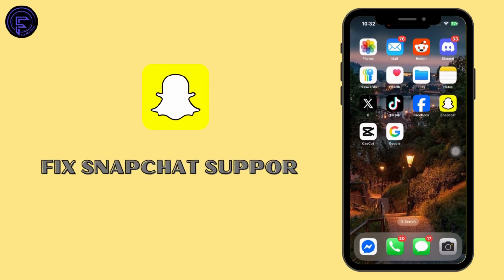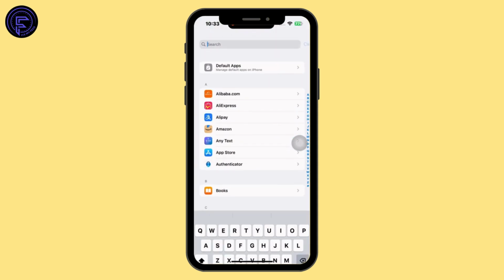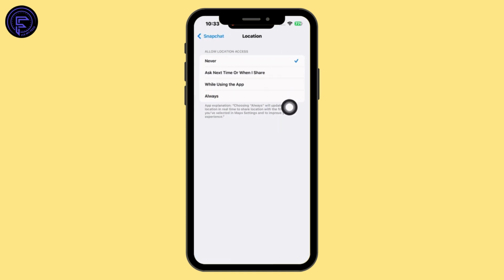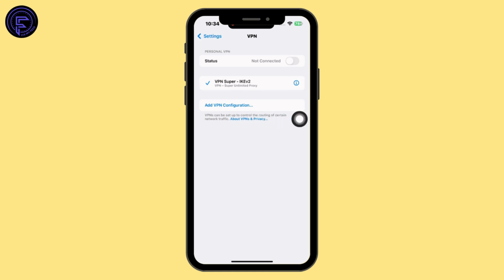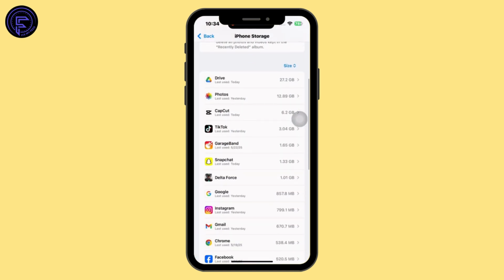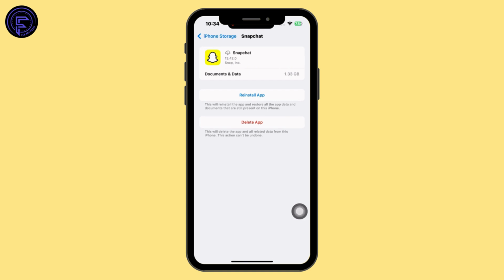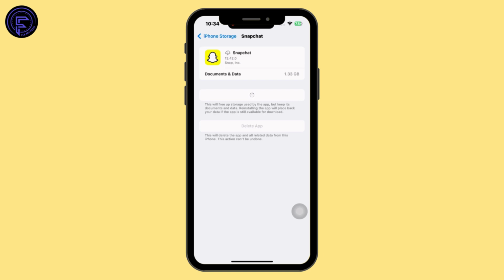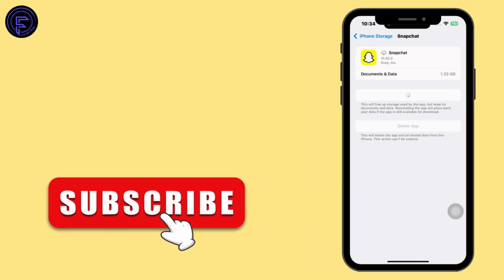How to Fix Snapchat Support Code SS06 Error (2025 Easy Fix)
Facing the Snapchat Support Code SS06 error? This guide will walk you through quick and easy fixes to resolve the SS06 error so you can get back to snapping without interruption. Whether you’re on iPhone or Android, these tips are designed to solve the problem fast in 2025.

Watch as we cover troubleshooting steps like checking your network, clearing cache, updating the app, and more to fix the Snapchat SS06 error efficiently.

⏱️ Timestamps:
00:00 - Intro
00:35 - Click On Offload App to Clear Cache